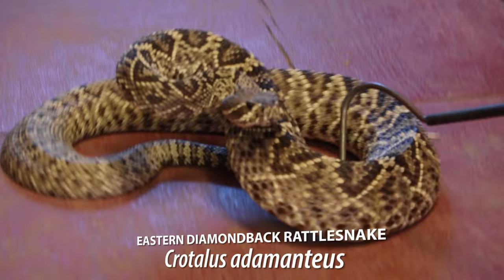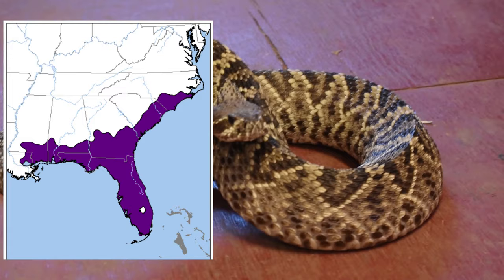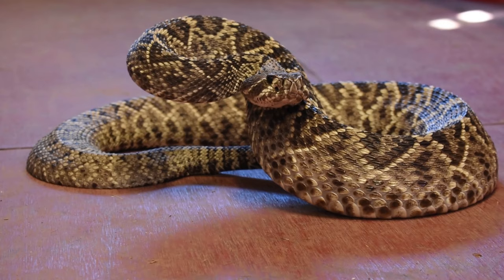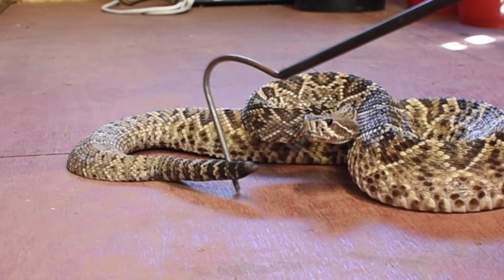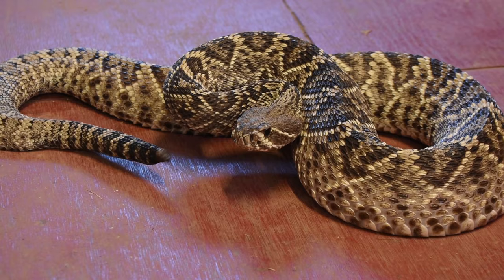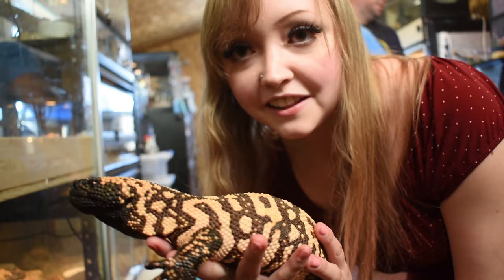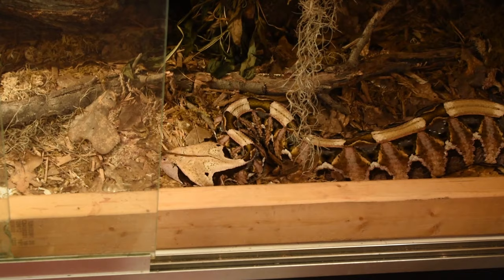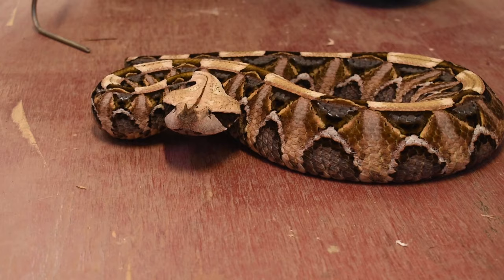VENOMOUS REPTILES Collection - Mambas, Rattlers, Cobras...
Thanks to herpetologist Tony for narrating and providing his expert descriptions of these many species, and thanks to Nathan for the tour and allowing me to film and work with his animals!

Tanks I USE for my GECKOS
What I FEED my GECKOS
What I FEED my LEACHIES
TANKS I keep my geckos in
CAGE I keep my SUGAR GLIDERS in
HAY I feed my RABBITS
SCALE I use to weigh my geckos

Send me stuff! ^ I am going to make a video opening and responding to a bunch of your mail when I get enough. Yay!

∆CATALEAH'S CRITTERS∆ - Adopt your very own gecko! Leachies, leaf tail geckos, crested geckos, gargoyle geckos, and more!